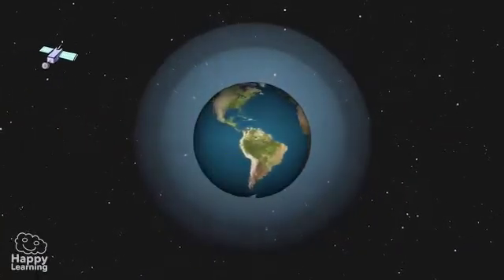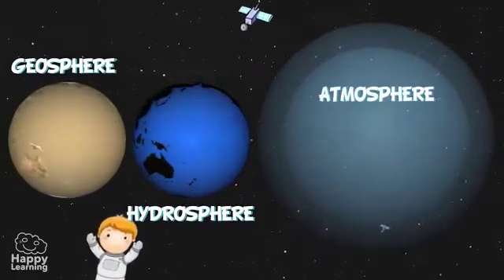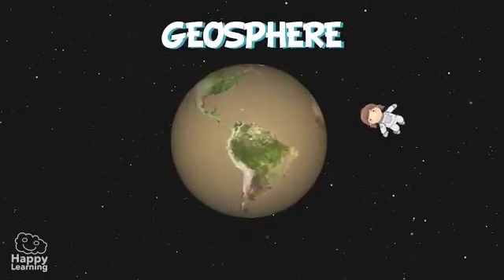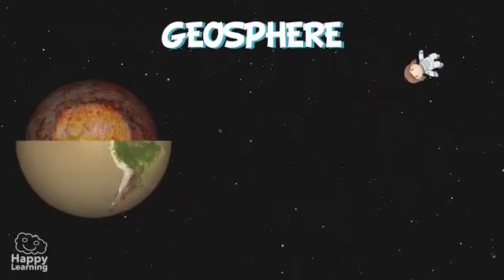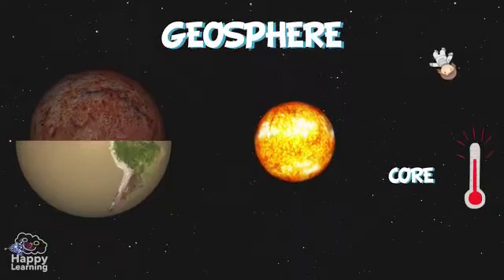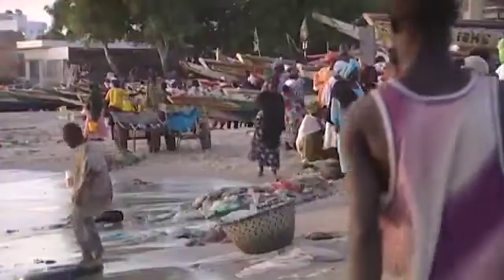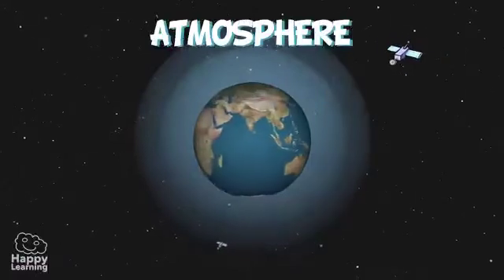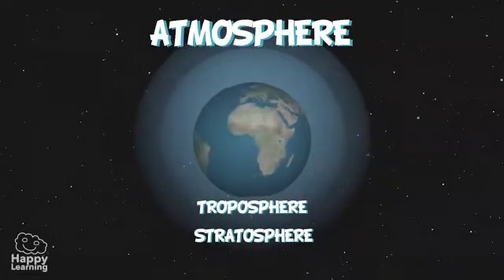Grade 3 EVS Dated 25 03 2020